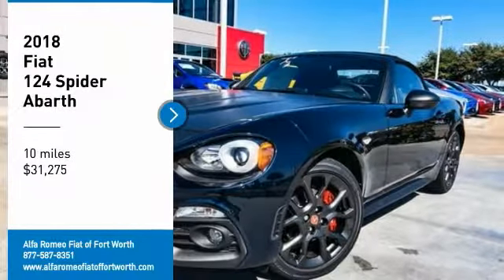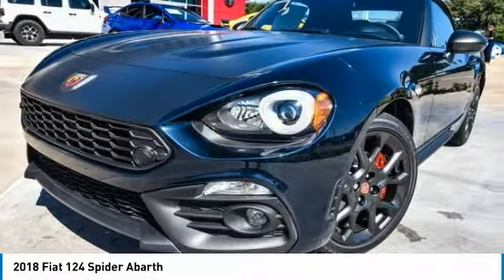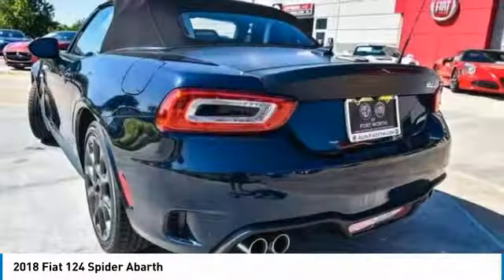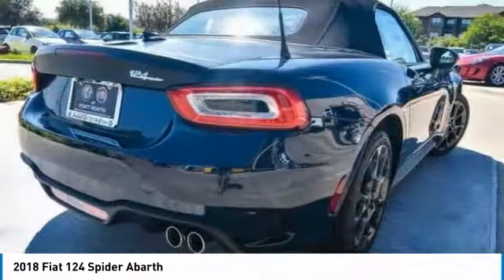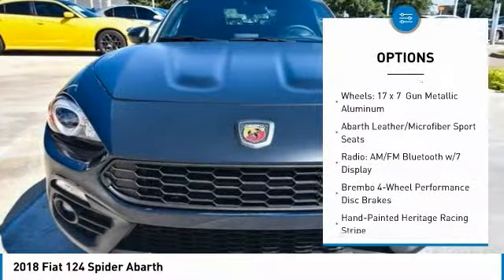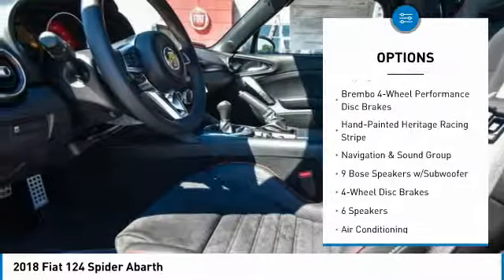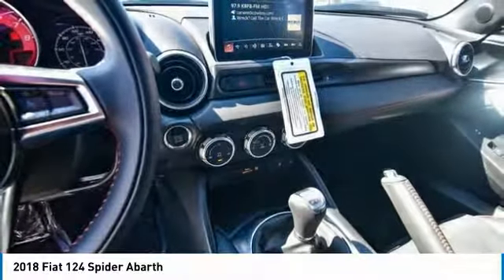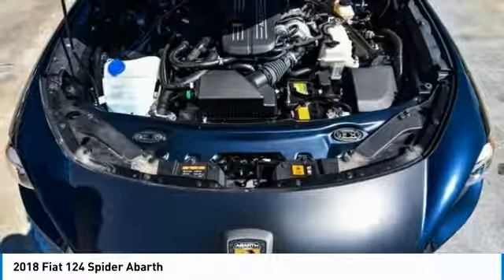2018 Fiat 124 Spider Ft. Worth Tx, Arlington TX, Grapevine TX F140395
2018 Fiat 124 Spider Abarth

400 W Loop 820 S

2018 Fiat 124 Spider Blue Metallic Abarth RWD 1.4L I4 16V MultiAir Turbocharged 6-Speed Manual 26/35mpgbrbrThank you for considering Alfa Romeo Fiat of Fort Worth. We started in the car business 20+ years ago and decided to use our expertise to serve our customers better than anyone else. From Sales, Service, to Parts Alfa Romeo Fiat of Fort Worth carries with it a dedication to excellence that can't be beat.brbrStroll on down and get acquainted with our staff! We're located just off of I820 and I30 on the West side of Fort Worth. We proudly serve Fort Worth, Dallas, Plano, White Settlement, Weatherford, Hurst, Arlington, and Benbrook.